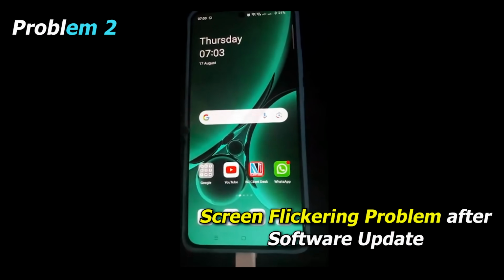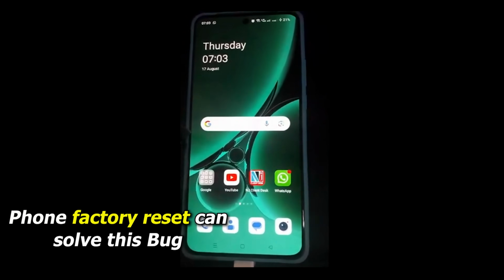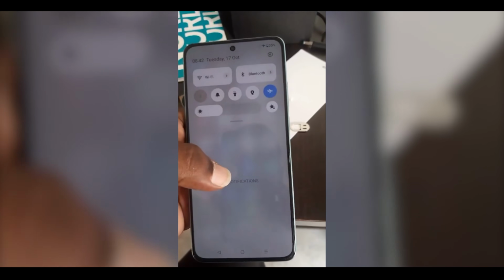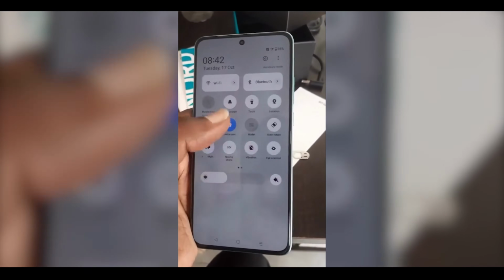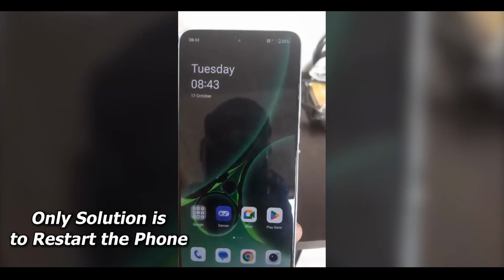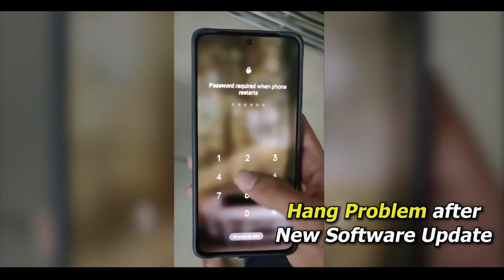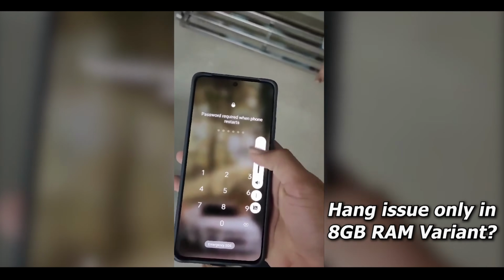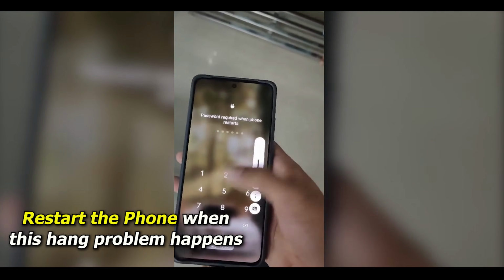4 PROBLEMS on OnePlus Nord CE 3 5g after New Software Update !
Oneplus Nord CE 3 5g users are facing 4 New Problems after installing the new software update. This includes display issues, software bugs, hanging and lagging problems, network problem and many more but none of the reviews and unboxing videos are talking about this. Oneplus nord ce 3 gaming test and camera test shows how the phone is overheating after the latest update. As this phone is in budget segment competing with moto edge 40 neo and iqoo neo 7, you should think twice before buying oneplus nord ce 3 5g or even OnePlus Nord CE3 lite in Amazon Great Indian Festival sale.

If you have any doubts, please comment them and I'll get back ASAP.

I'm a small time Youtuber hoping to make it big,